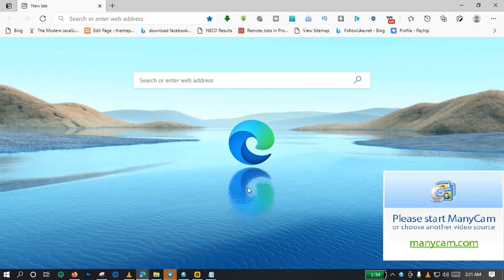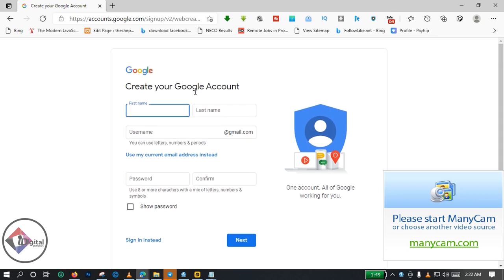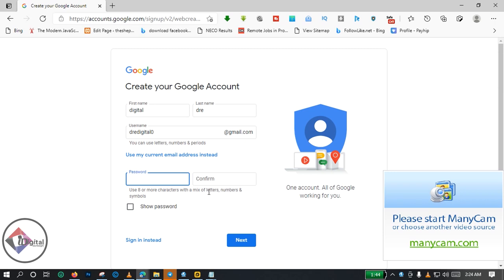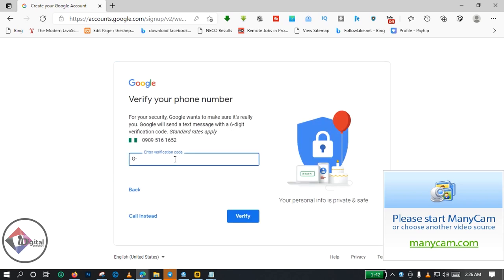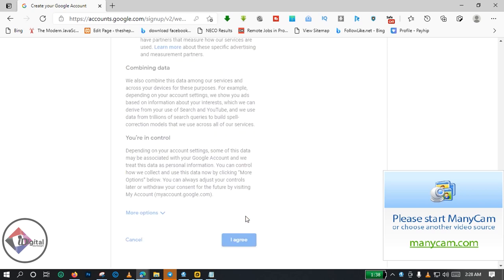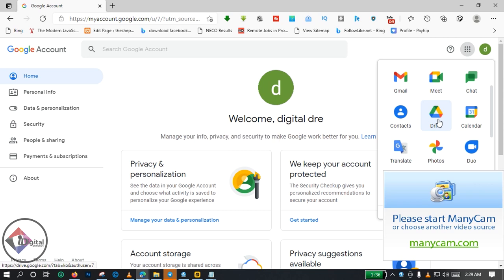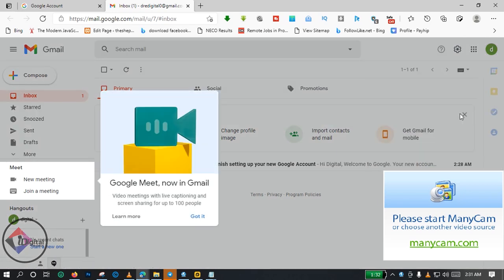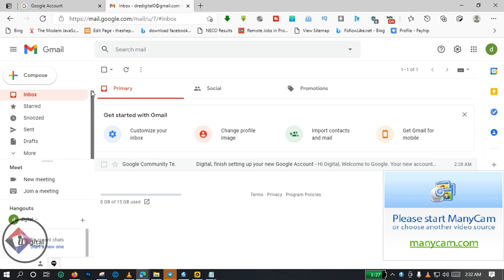How to create a GMAIL Account in 2021| Get 15GB FREE Cloud Storage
In this tutorial, you are going to learn how to easily create a Google Mail (Gmail) account in 2021 for FREE of charge. You are also entitled to a massive 15GB cloud storage space immediately you open an account.
A Gmail account entitles you to other services offered by Google, including Google Duo, Google My Business, Google Play and lots more.